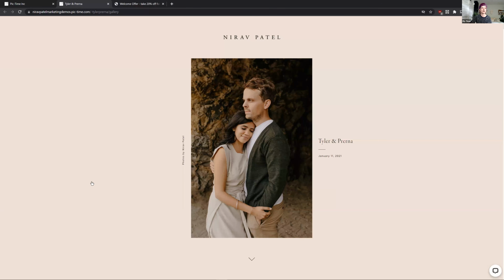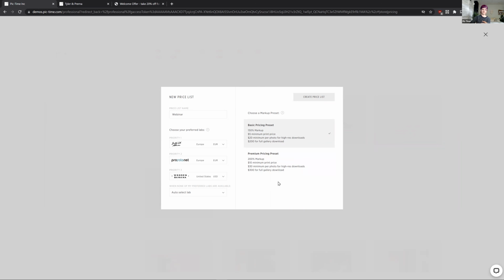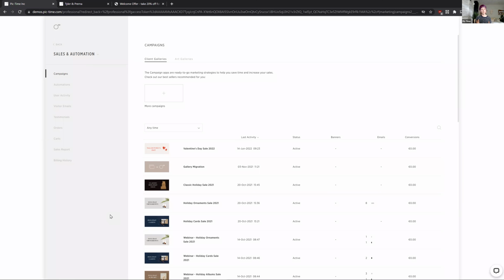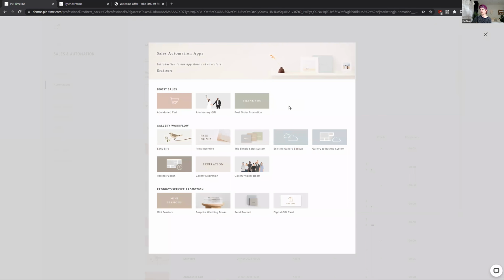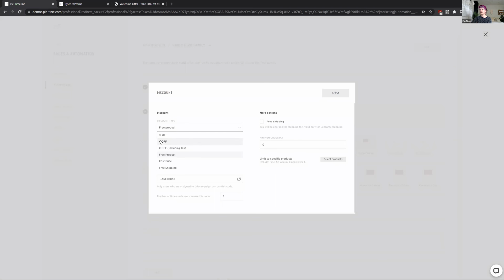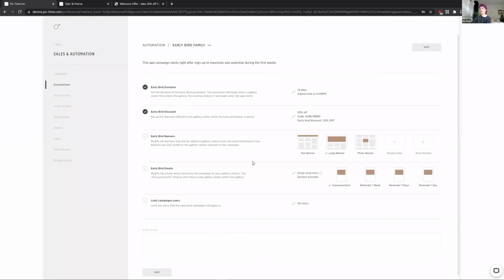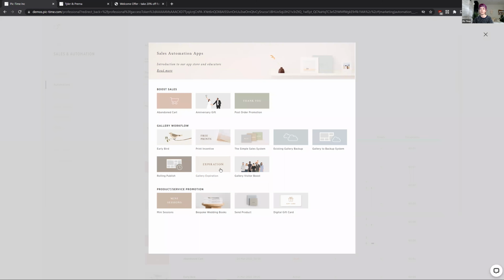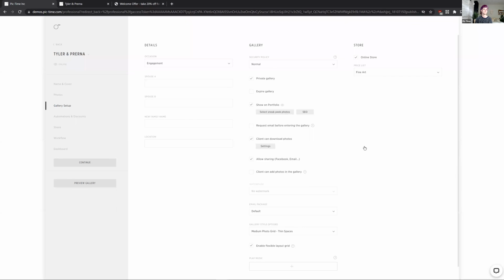Pic-Time Webinar: Getting Started with Pic-Time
Walking through the basics of Pic-Time for new users to get familiar with the system. We cover the best practices for setting up your galleries, store, and marketing automation!

ABOUT PIC-TIME
Pic-Time is a platform for professional photographers, integrating Online Galleries, a custom Client Store, intuitive Marketing Automation tools, and Slideshows. With a personalized storefront, you can offer clients high-end products including albums, calendars, frames, prints, and much more with fulfillment from labs around the world.